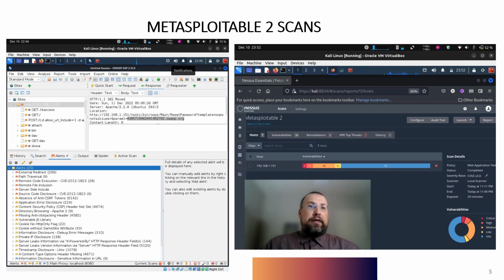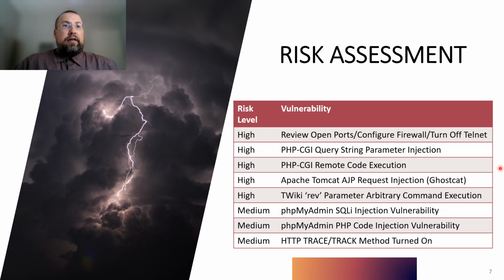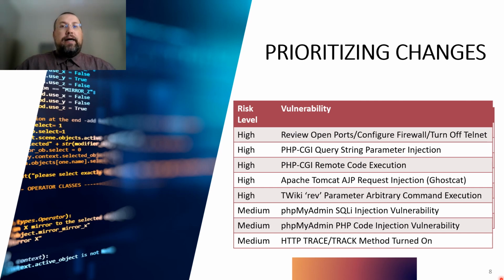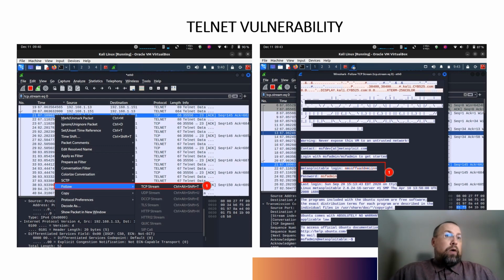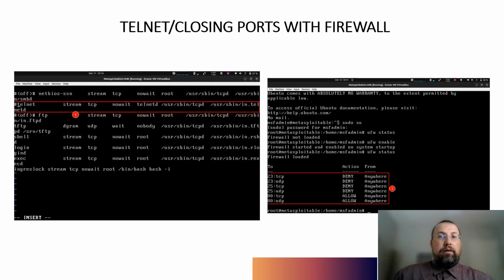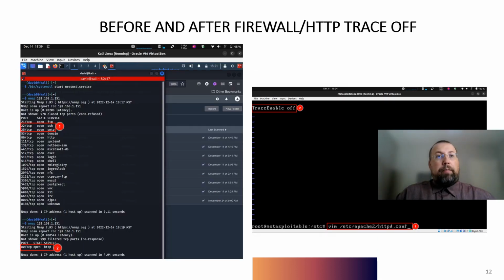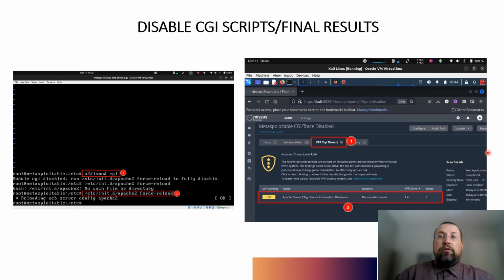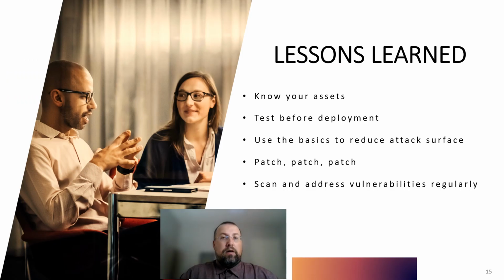Challenge Your Hacking Skills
Scanning of Metasploitable 2 Vulnerable VM, presenting risk assessment, presenting and applying mitigation, rescanning and comparing results.